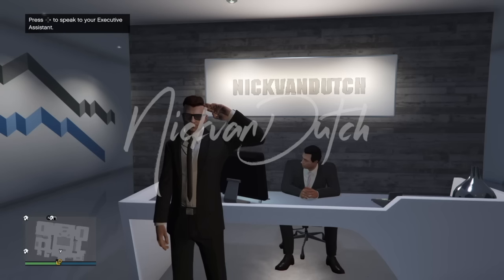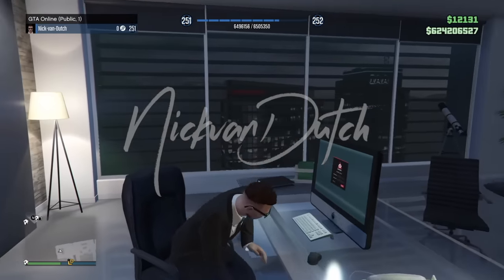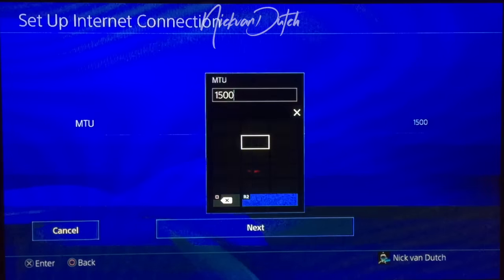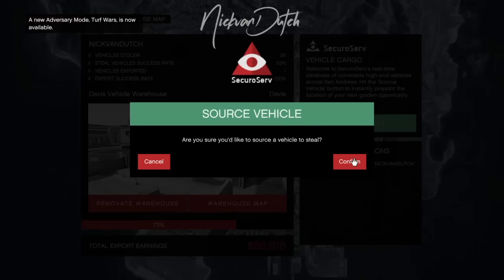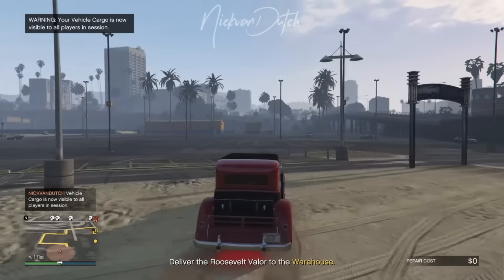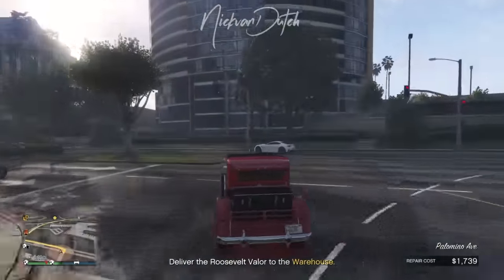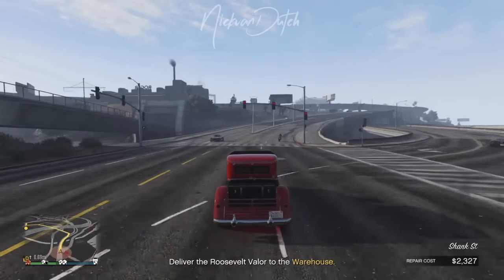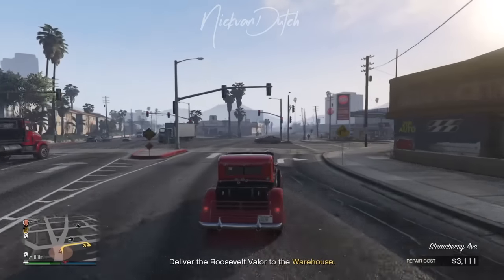Start Public Session SOLO GTA 5 Online PS4 PATCH 1.37 LAN/ETHERNET ONLY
Hi Everyone,

In this video im gonna show you how to setup a solo public session for GTA Online. Please remind that this method is only for the PS4 using LAN/ETHERNET CABLE connection. Works after import export DLC PATCH 1.37

I Play GTA on PS4
You can add me so we can play games in the future.
JOIN THE NICK VAN DUTCH PS4 GTA COMMUNITY

FAST GTA 5 MONEY METHOD 1.37 or GTA 5 Online INSANE MONEY METHOD 1.37 Video. How to make millions fast in GTA 5 online money glitch! GTA 5 Unlimited money method. After patch 1.37 / 1.38. After patch 1.37 / 1.29 for PS3 (PlayStation 3) & Xbox 360. Money Glitches, Methods, Guides, Tips & Tricks. Make a lot of money for the Import & Export DLC Update. GTA V Money Unlimited Glitch 1.37

Working Car Duplication Glitch Online Money Glitch 1.37 or GTA 5 Money Glitch As It's Almost Incredible To Do In GTA 5 Online But This GTA 5 Money Glitch 1.37 / Method 1.37 / Money Farm 1.37 GTA 5 Online Next Gen [PS4 + XBOX ONE] Last Gen [PS3 + XBOX 360] 1.37 / 1.38 / 1.29 in GTA 5 Online Money Lobbies / Money Session That This Money Glitch / Money Trick / Money Method Works In GTA 5 Online! 1.37 / 1.37 / 1.29

BEST Ways to "MAKE MONEY" in GTA 5 Online! (Best, Fast, Easy, Solo) [GTA V] - GTA 5 How To Make Unlimited Money IN GTA 5 Online FAST